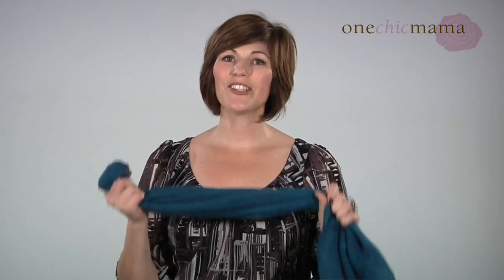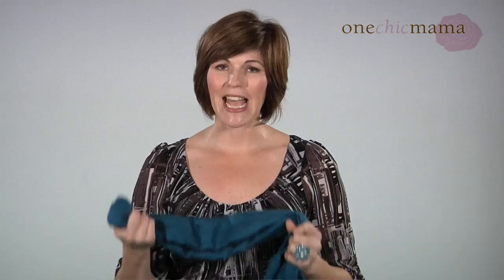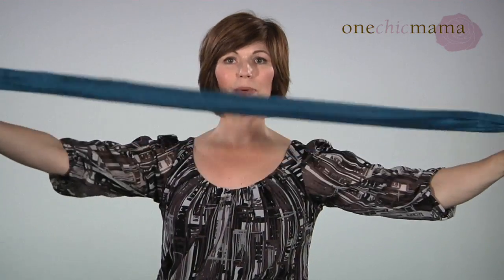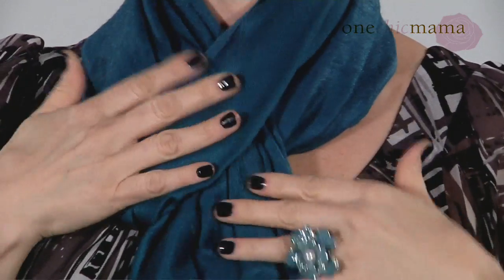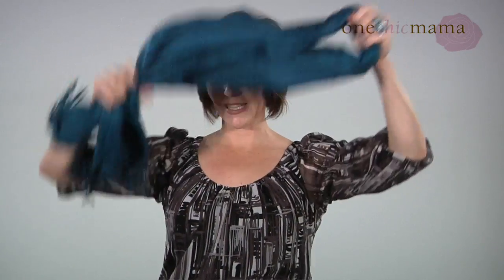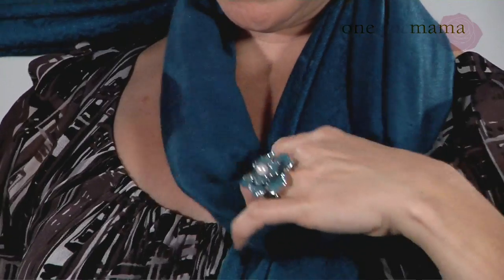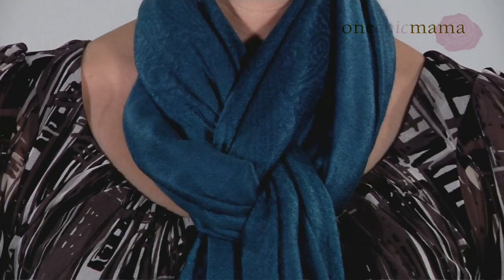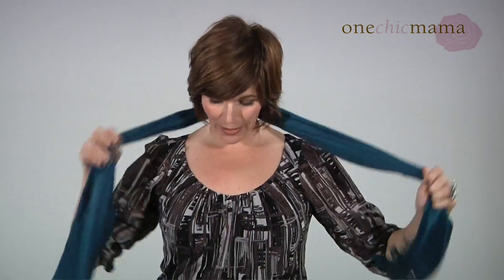OneChicMama - Scarves Tutorial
Example of our $350 All-In-One Package with graphics, cutaways and b-roll.  This client was able to do 3-5 of these in one sitting, maximizing their cost effectiveness for each video.